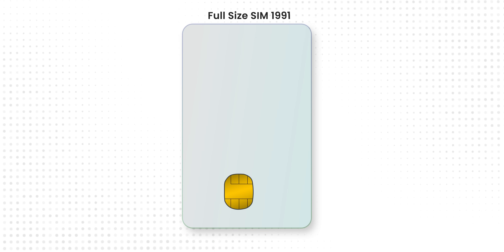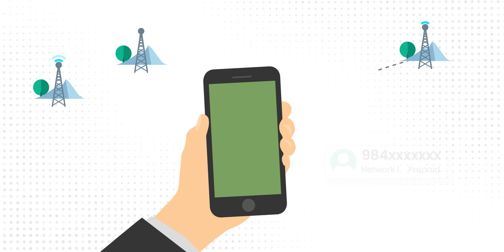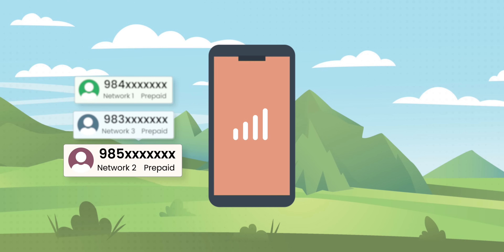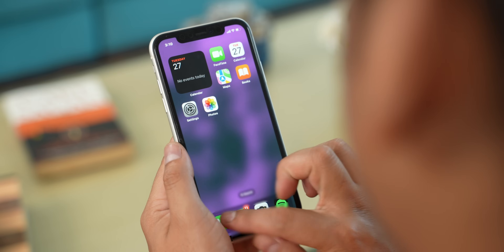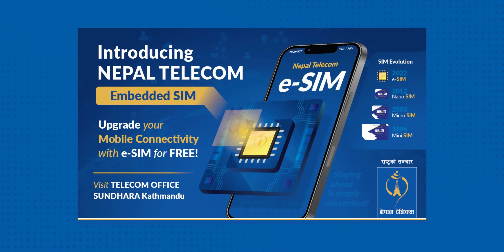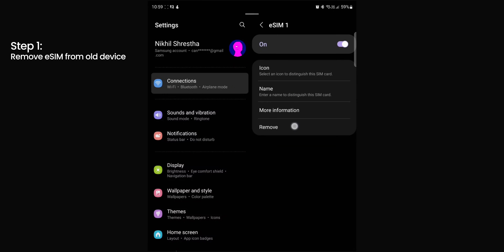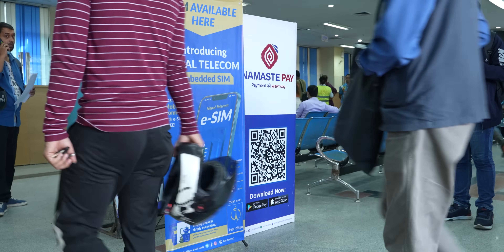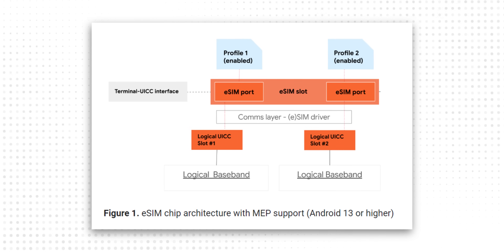What is eSIM?⚡Full Setup Process to get eSIM in Nepal !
What is eSIM? How to upgrade my phone to eSIM in Nepal? What's the eSIM price in Nepal? What are the benefits of installing eSIM? Learn all about eSIM here in this video!